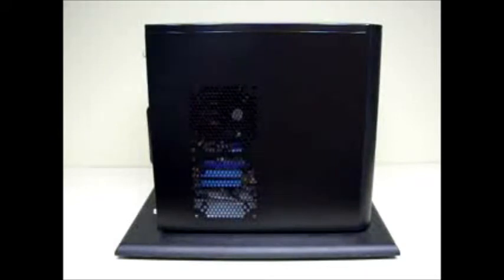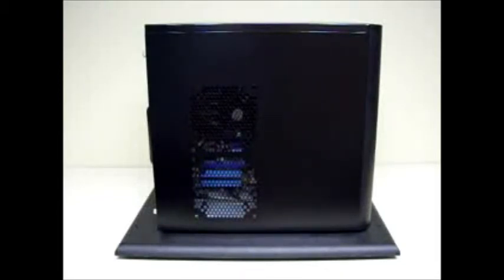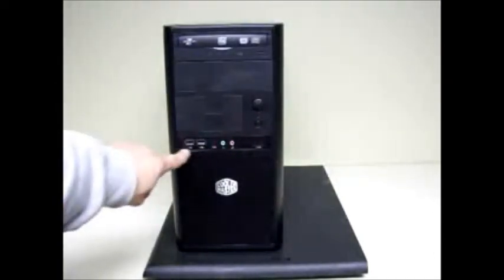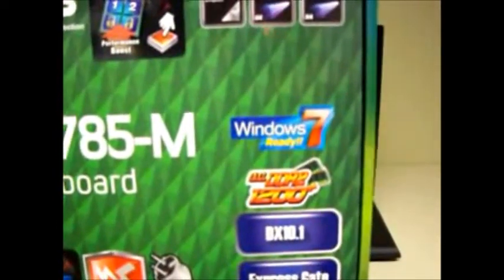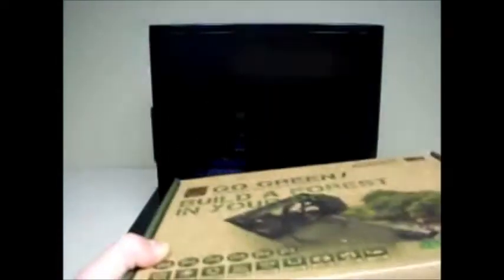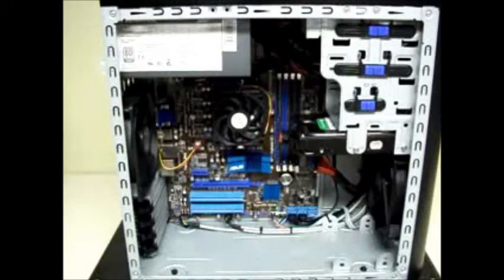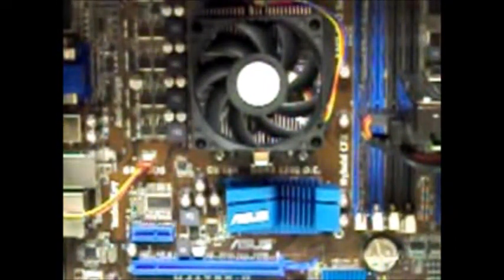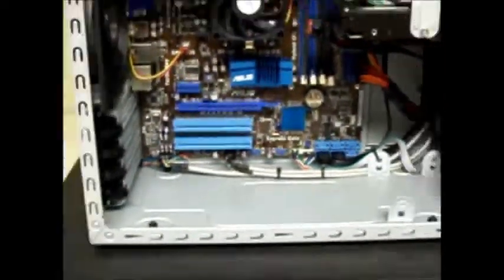PC BUDGET BUILD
Build Specs:
Case:  COOLER MASTER Elite 341
MB:  ASUS M4A785-M
CPU:  AMD Athlon II X3 440 Rana 3.0GHz  with unlocked 4th core
Power Supply:  XIGMATEK ACXTNRP-PC402 400W
DVD Burner 24X for Lite On
HD:  WD Green 640GB Drive with 64mb of Cache ram
OS:   Microsoft Windows 7 Home Premium 64-bit OEM